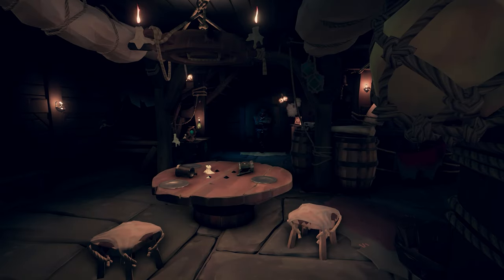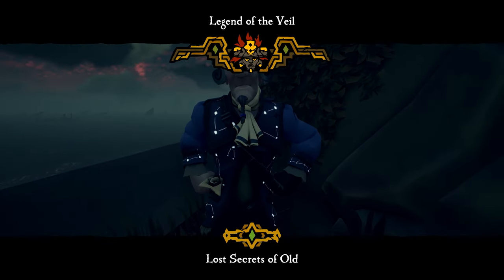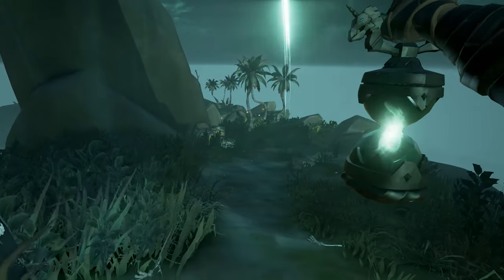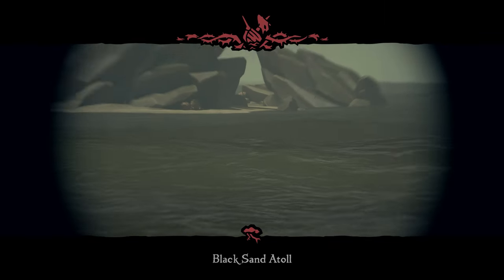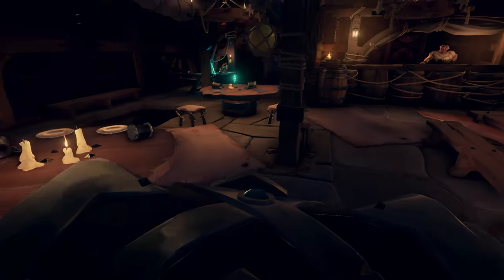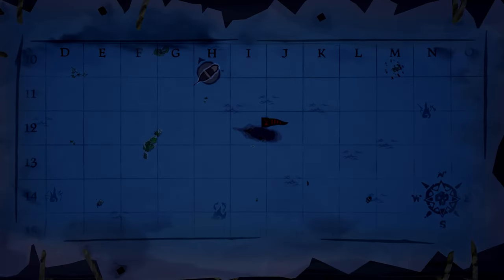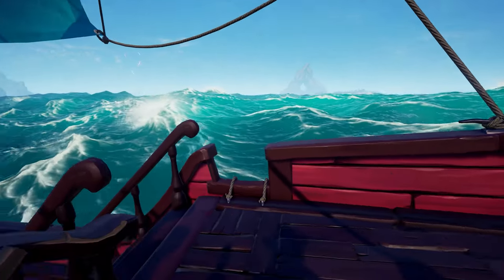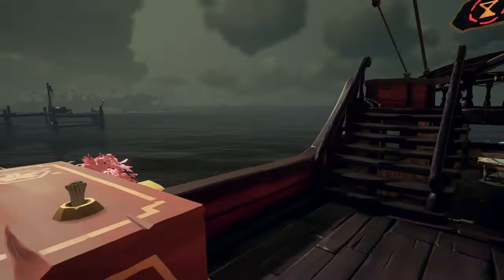Turning A LEGEND OF THE VEIL Into A REAPER'S RUN! | Altered Fortune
The new Legend of the Veil voyages for Athena's Fortune have been in Sea of Thieves for a little while now and I still haven't made a video about them. Let's fix that, but to add a twist we're going to try and convert the run into a Reaper's Bones run after we sell our Athena's loot!

Video Chapters:
0:00 Preparations
1:13 Marauder's Arch
2:48 Old Faithful Isle
3:41 Back to Marauder's Arch
6:53 Haunted Fort
11:03 Skeleton Sloop
11:42 Player Sloop at Sanctuary Outpost
12:07 Selling Athena's Loot
12:32 Voting Up Reaper's Emissary
13:19 Wreck Of The Flying Hell
13:42 Smnuggler's Bay
14:24 Shrine Of The Coral Tomb
16:05 Skeleton Sloop
16:38 Royal Crest Fortress
17:48 Selling Loot